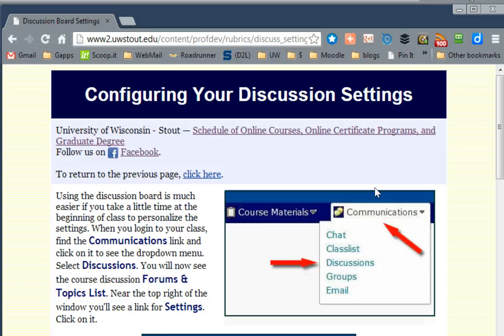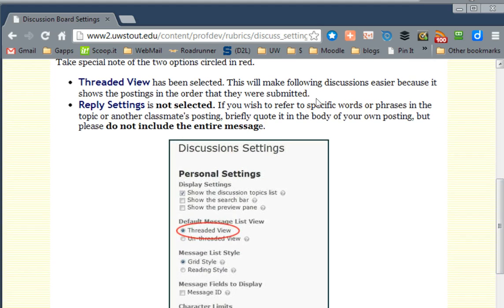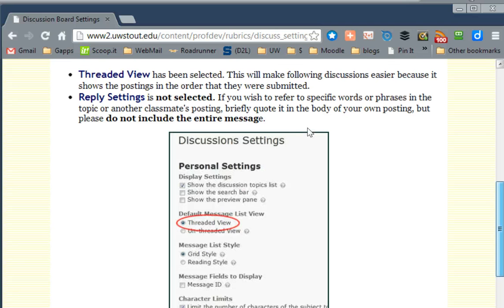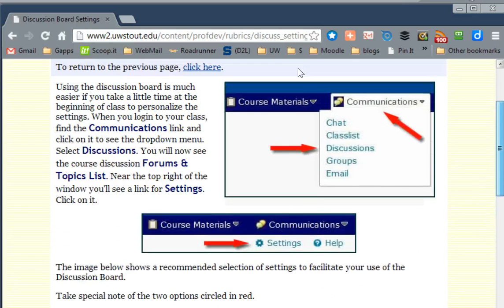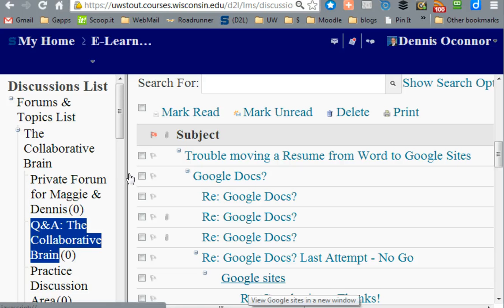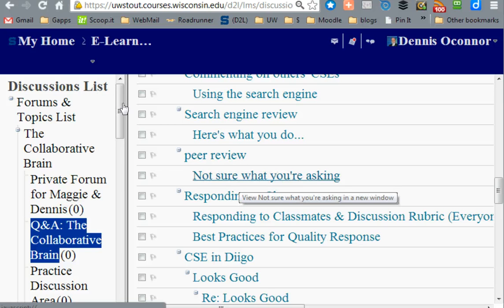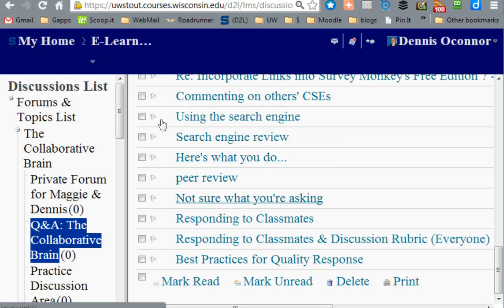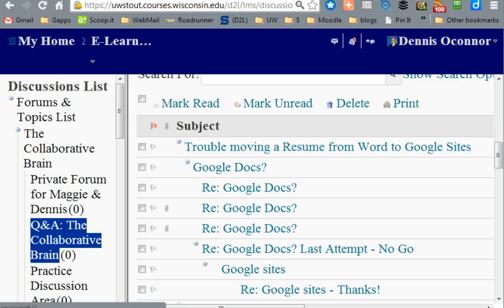Configuring D2L Discussion Settings - UW-Stout